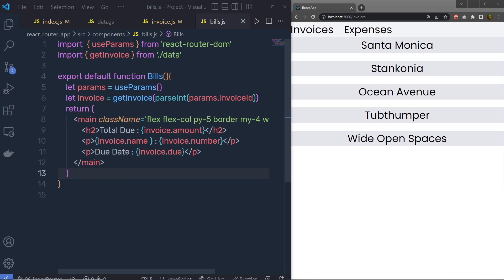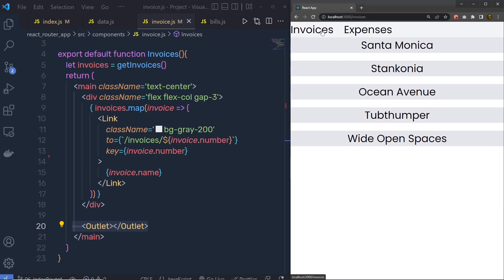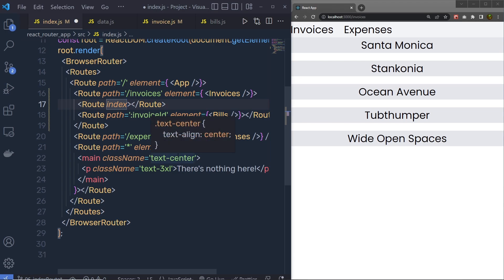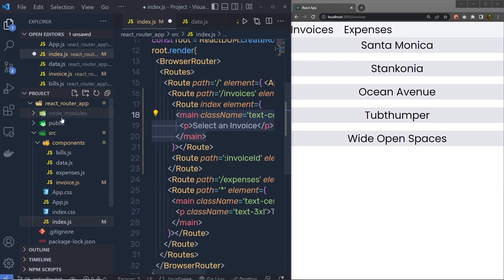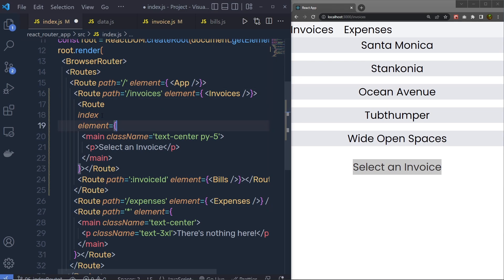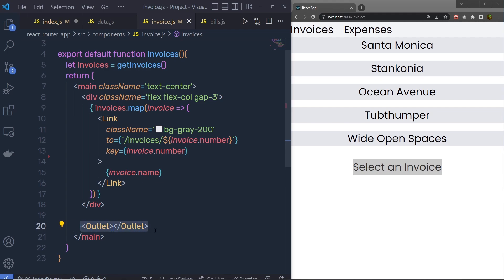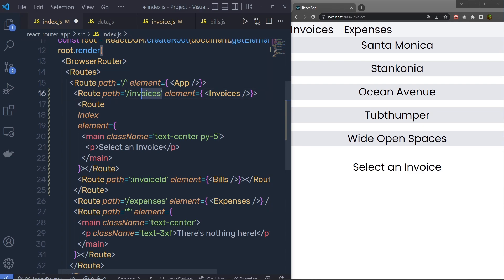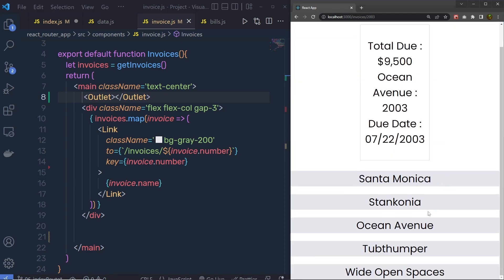React Router v6 - Protected Routes, Nested Routes, Active Link, Search Params - [06]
⏱️ Timestamps ⏱️
0:00 - Introduction